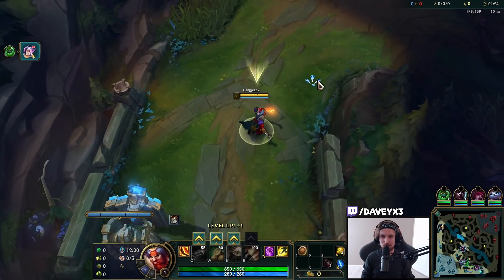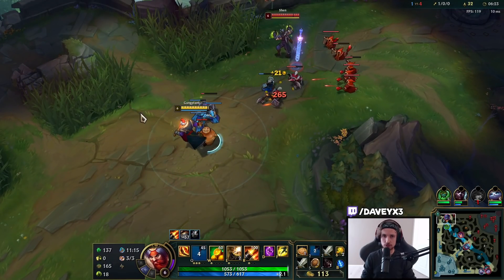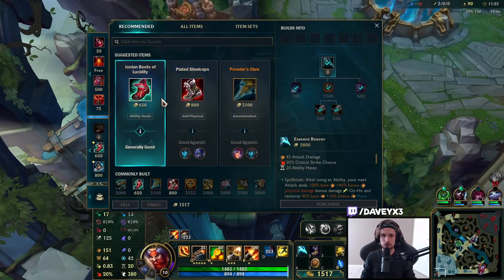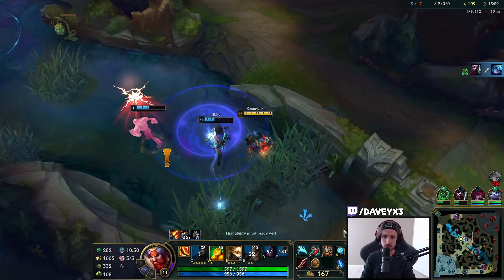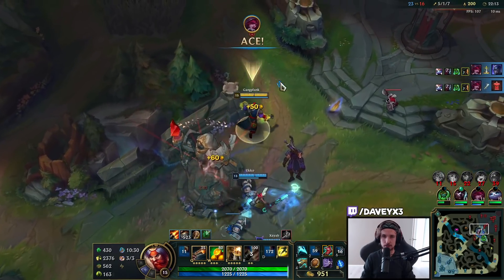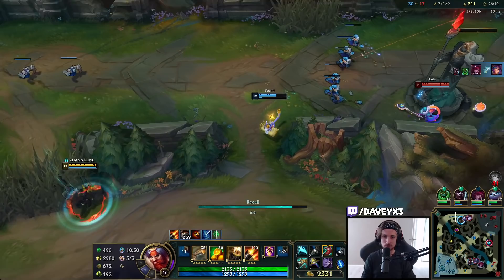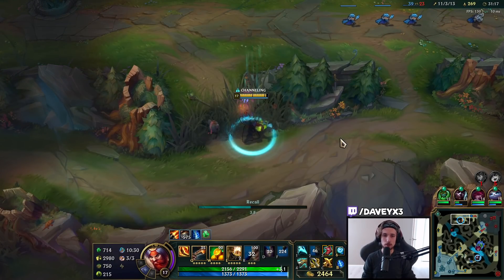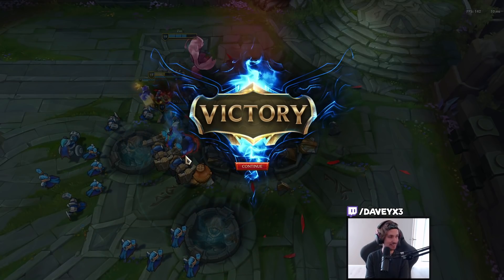GANGPLANK TOP IS NOW OFFICIALLY NEW META TOPLANER (BUFFED) - S12 Gangplank TOP Gameplay Guide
League of Legends Season 12 Gangplank Toplane Gameplay Guide!

Season 12 Gangplank Runes: explained at beginning of the video.

Season 12 Gangplank Build:
(essence reaver - lucidity - prowler - collector - infinite edge - mortal reminder)

Hi, I'm a Challenger Top Main. Been challenger since S7/S8/S9/S10 & Season 11 and peaked 1109 LP at most. and I upload new video's everyday!